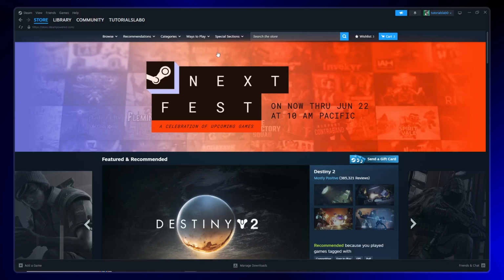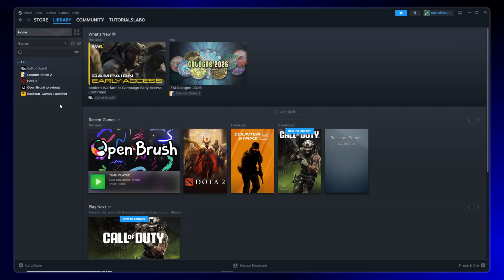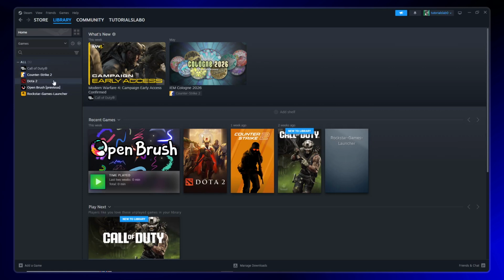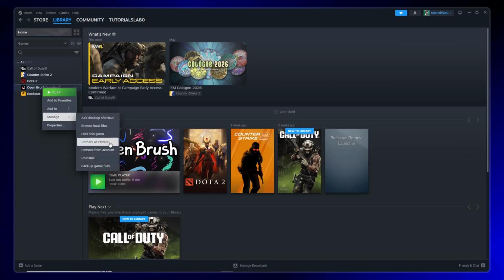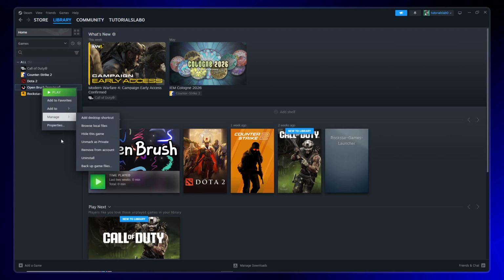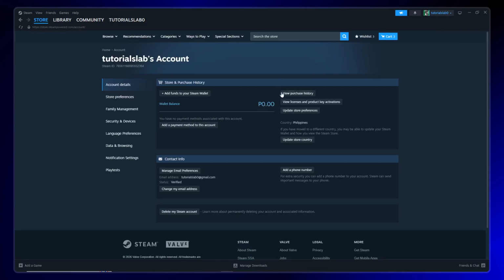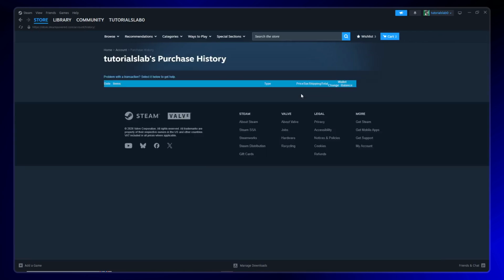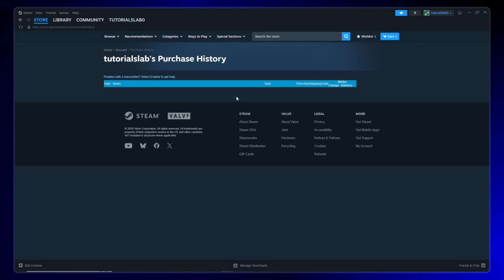How To Find CD Key On Steam | Tutorial 2026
By the end of this video, you’ll know how to find CD key on Steam, locate product key on Steam, where is my Steam CD key, get game activation key Steam, view digital key in Steam, Steam game product key location, reveal Steam CD key tutorial, find Steam license key, how to show Steam CD key, Steam CD key for game, access CD key on Steam, what is my Steam game key